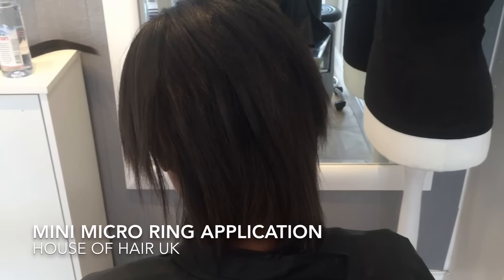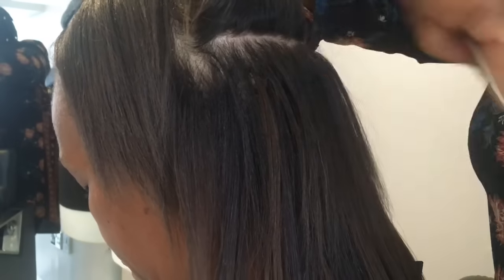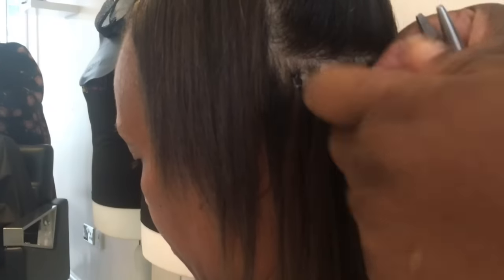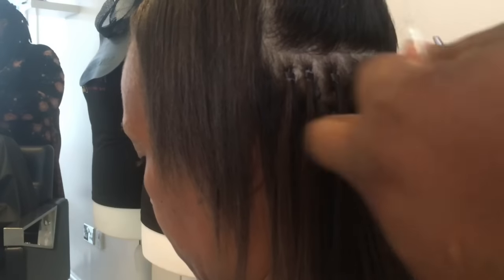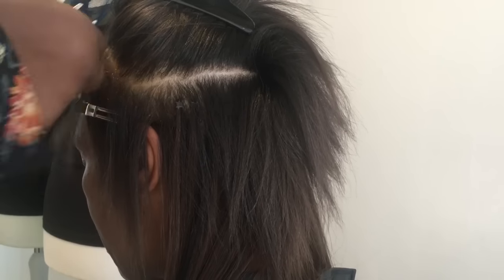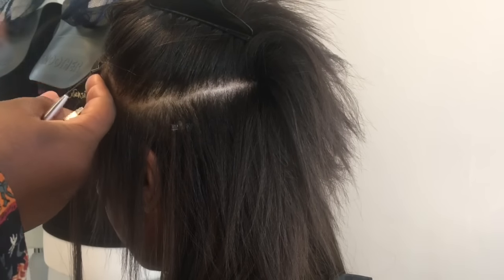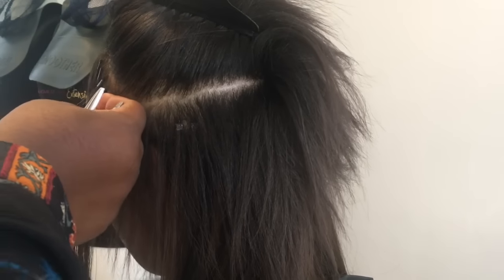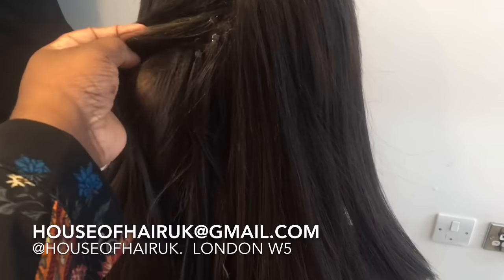Micro Ring Hair Extensions For Thin Hair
Welcome to house of hair uk

In this video we demonstrate how we install mini micro ring hair extensions on a client with fine relaxed hair, includes how we position the extensions in a safe way at the sides of a clients Hairline

House Of Hair UK

Learn my 6 most popular hair extensions methods from anywhere around the world
•braidless wefts
•crown hair loss systems
•micro rings/links
•invisible flat weft
•tape-in
•pre beaded weft
•HB weft

Hair extensions should always be applied and installed by a licensed professional.

To book a free consultation email

Salon: 88 Goldhawk Road, london, England W128HD